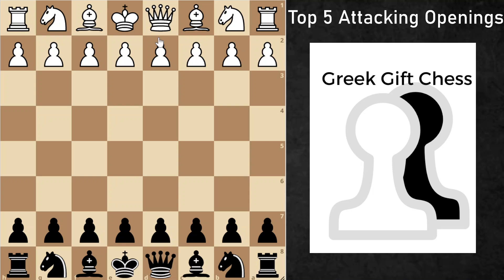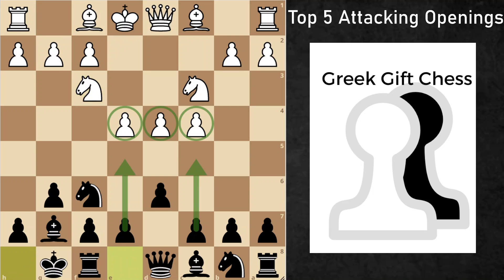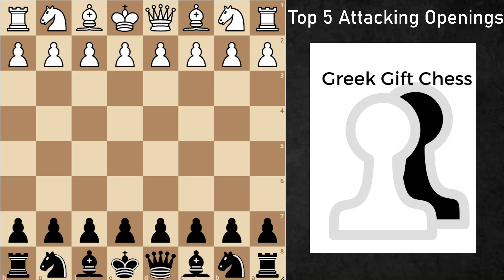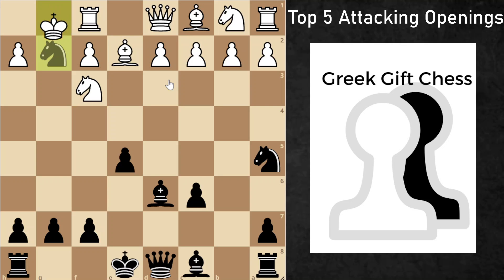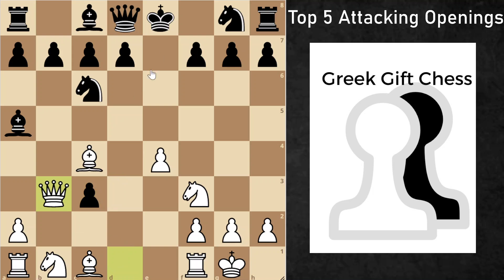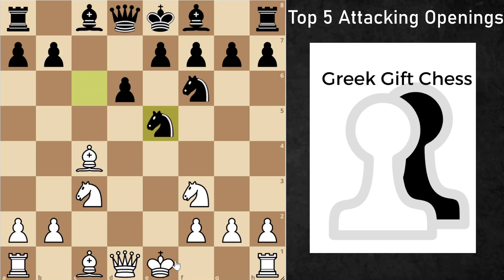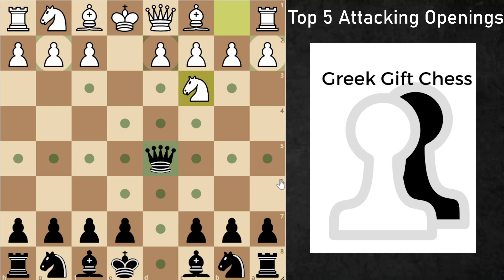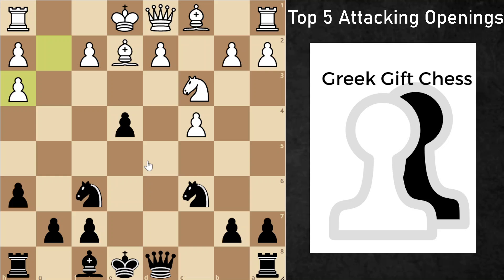These 5 Attacking Chess Openings DESTROY Opponents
We are two chess-playing brothers committed to bringing you quality chess content and spreading the love of the game.
–The GreekGiftChess team

Alex is ~2200 on Chess.com and Lichess
Phil is ~1500 on Lichess and 1200 on Chess.com

Notes:
This video is the intro for a 5-part attacking opening series

Credit:
Thumbnail: Canva.com